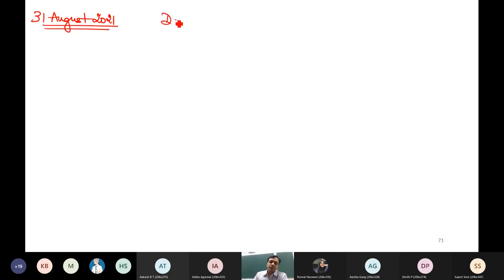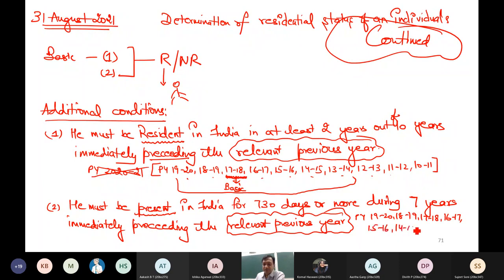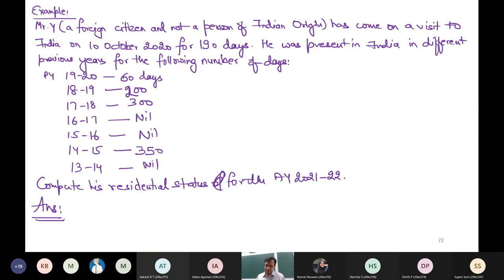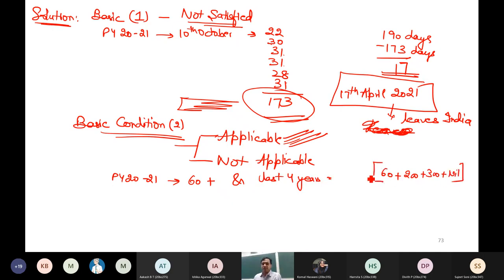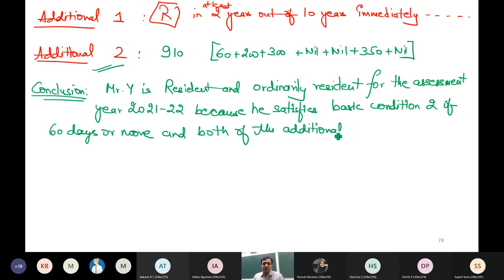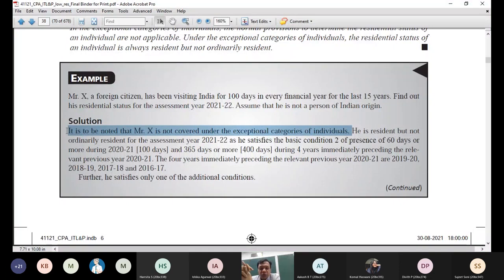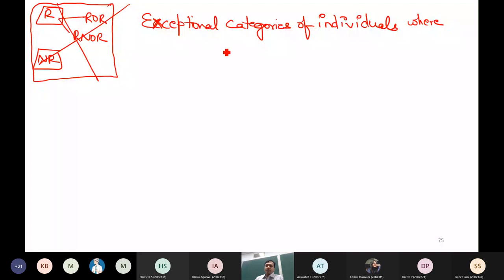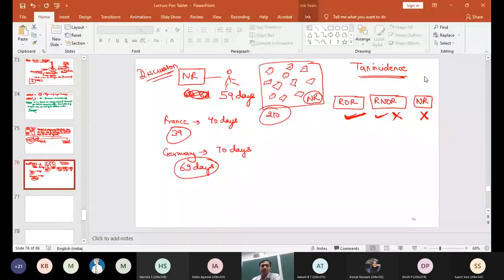Income Tax 5 - Residential Status of an Individual